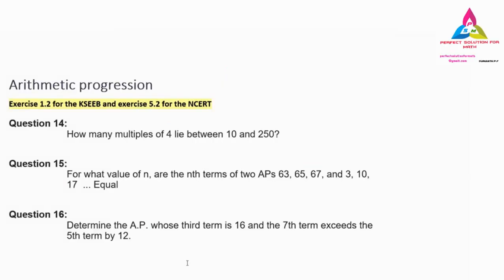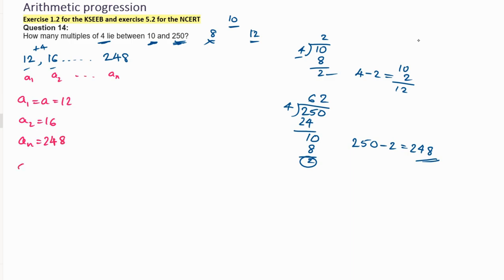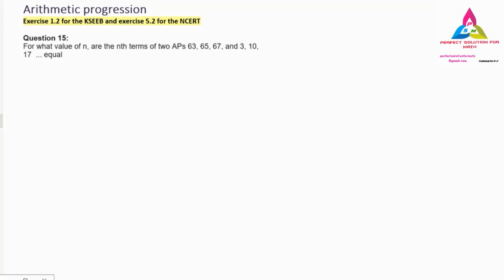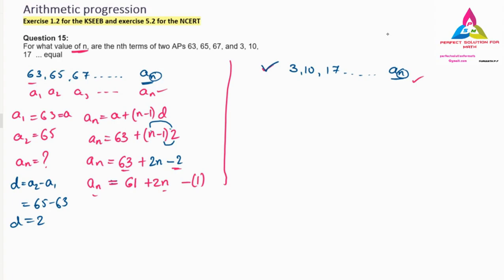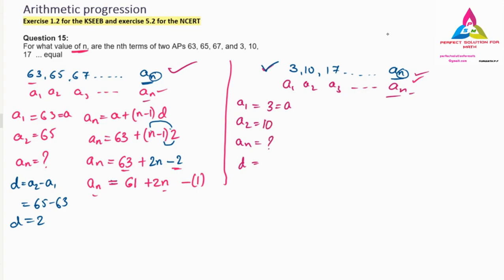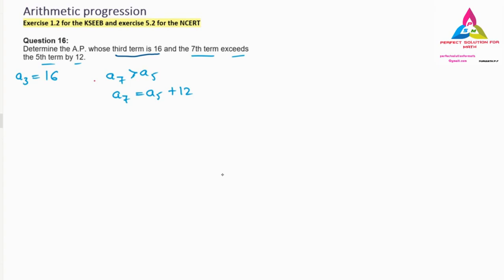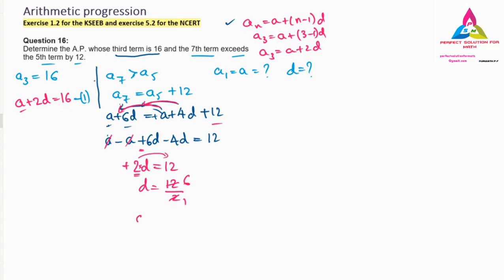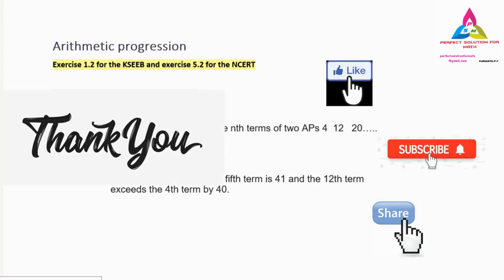Arithmetic Progression class 10 exercise 5.2 question 14 15 16(part 11) | AP KSEEB ex1.2 que14-15-16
Arithmetic Progression exercise 5.2 | Arithmetic progression exercise 1.2 | class 10 maths ex 5.2

In mathematics, "an Arithmetic Progression (AP) or Arithmetic sequence is a Sequence of number arranged in such a order that difference between the consecutive terms is equal or constant"
here difference between each consecutive terms are 5.
i.e., 9-4=5
14-9=5
19-14=5

Arithmetic Progress consists of nth term of an AP
and Sum of AP

In this video you will learn the 3 concepts
1. terms of an AP
2. common difference
3. nth term of an AP

The nth term of an Arithmetic Progression (AP) is given as the formula

an = a + ( n - 1 ) d

where a - 1st term of an AP
n - number of term which we want to find
d - common difference

In this lesson Arithmetic Progression,
we study the Arithmetic Progression as per the CBSE syllabus of class 10 maths.
also we will study as per the State Board of Karnataka and other state board...

for what value of n are the nth terms of two APs 63 65 67.. and 3 10 17.. equal
Determine the A.P. whose third term is 16 and the 7th term exceeds the 5th term by 12